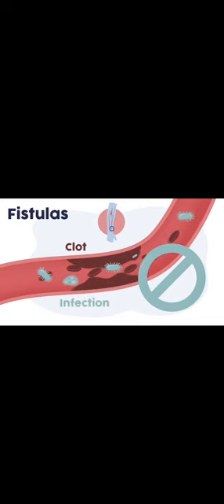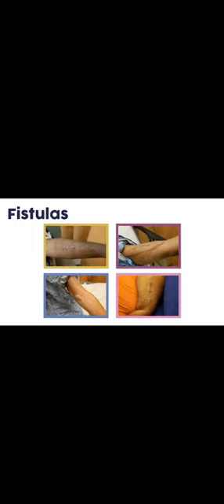Types of Dialysis vascular access How to take care of fistula ,graft and catheter in dialysis pts?